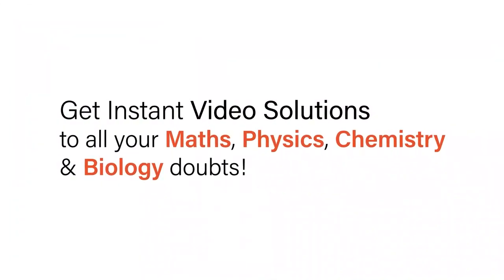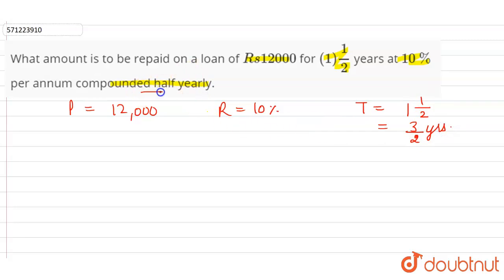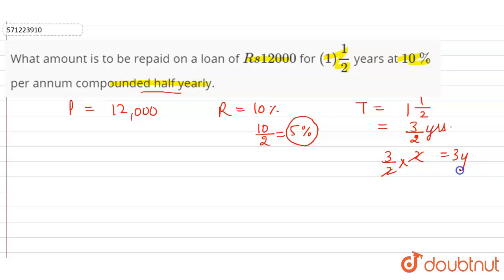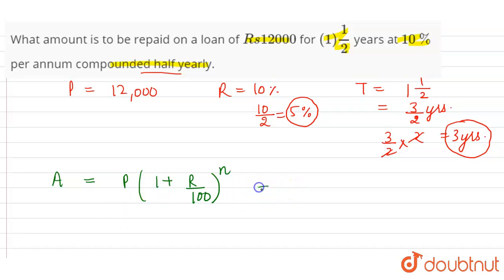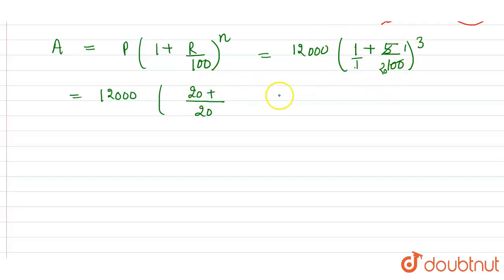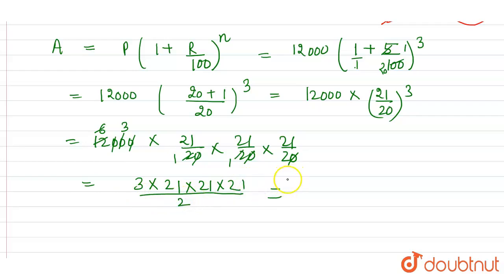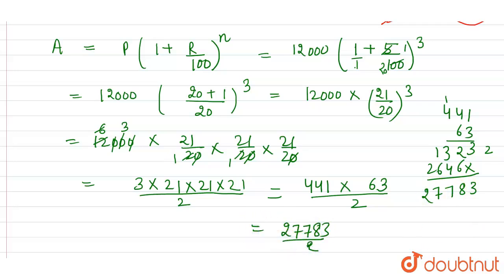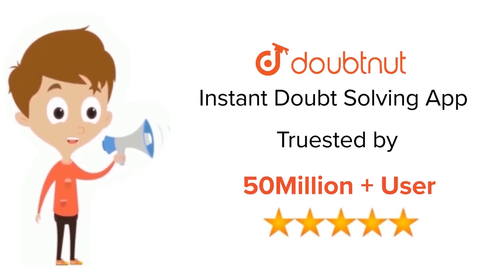What amount is to be repaid on a loan ofRs 12000 for(1) 1/2 years at 10% per annum compounded ha...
What amount is to be repaid on a loan ofRs 12000 for(1) 1/2 years at 10% per annum compounded half yearly.
Class: 8
Subject: MATHS
Chapter: COMPARING QUANTITIES
Board:CBSE

👉 Have Any Query? Ask Us.